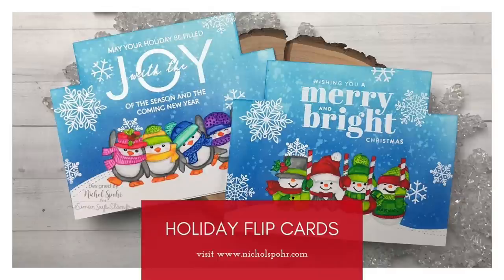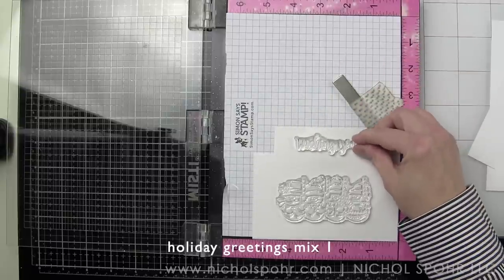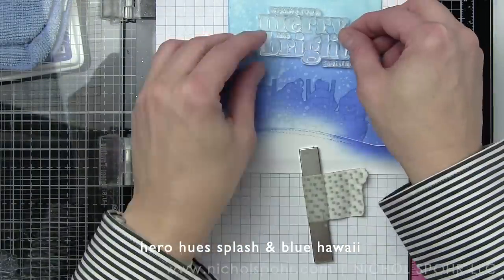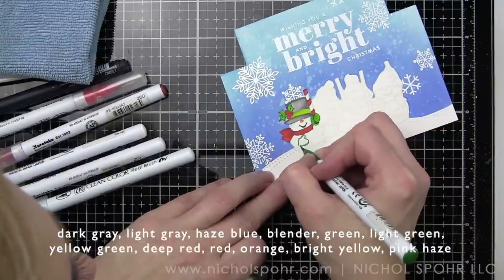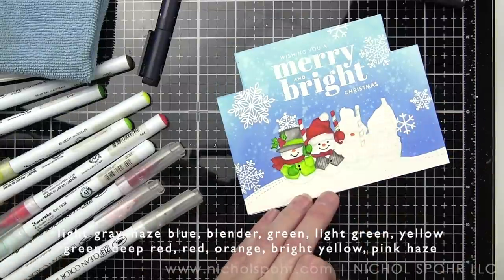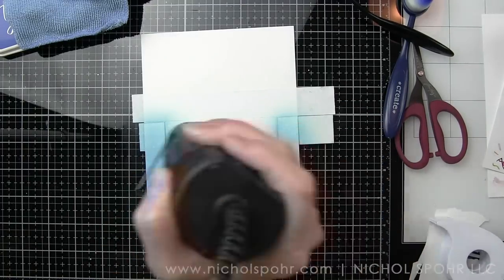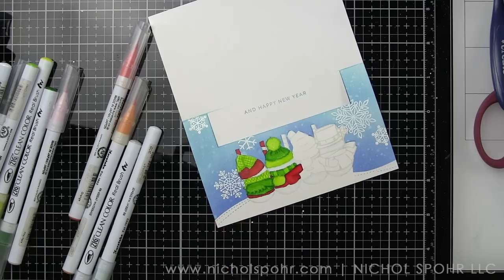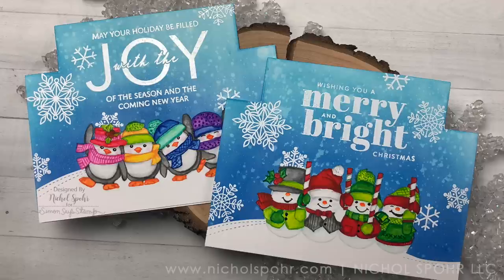Exclusive Holiday Flip Cards (Simon Says Stamp + Art Impressions)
This video is about Exclusive Holiday Flip Cards (Simon Says Stamp + Art Impressions)
WINTER BOUQUET CHRISTMAS CARD (HONEY BEE STAMPS): Add detail to die cuts with Copic Markers to give the winter bouquet depth and dimension.

• Art Impressions HOLIDAY FLIP CARD SET Exclusive Limited Edition Clear Stamps